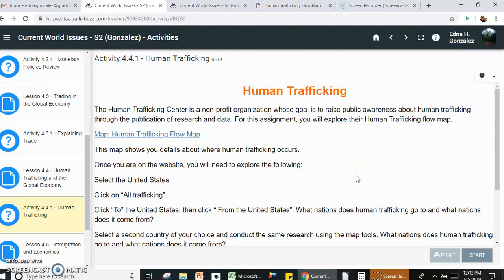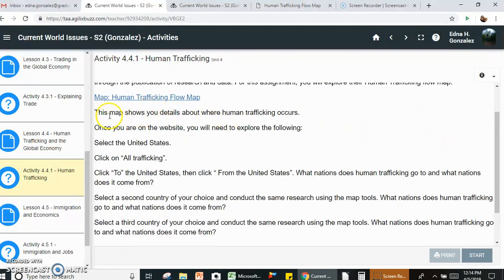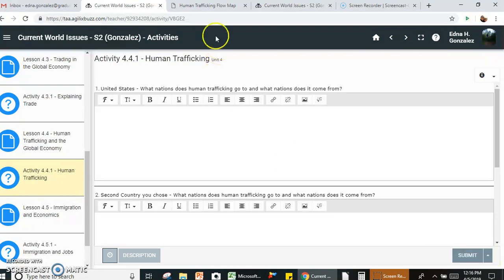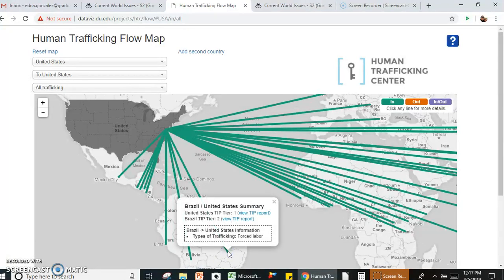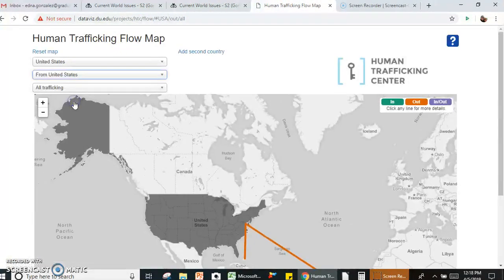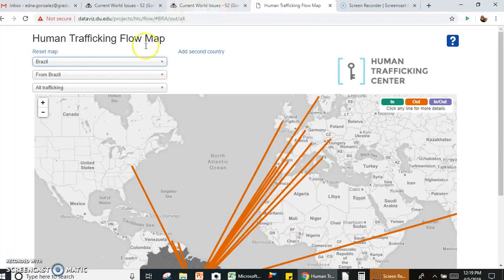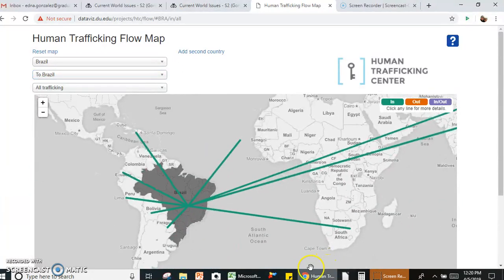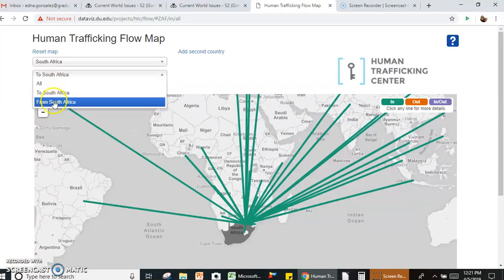CWIS24 4 1Human Trafficking Map